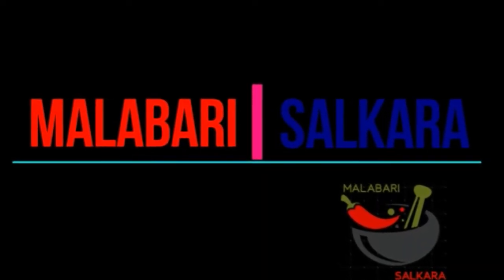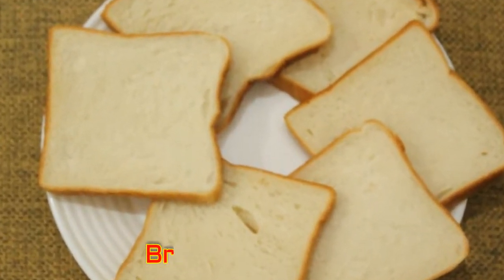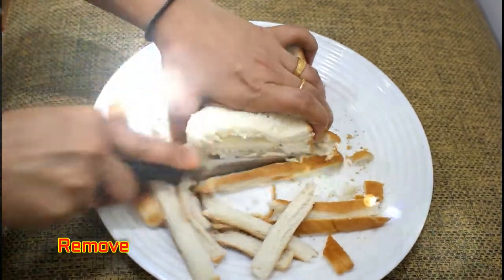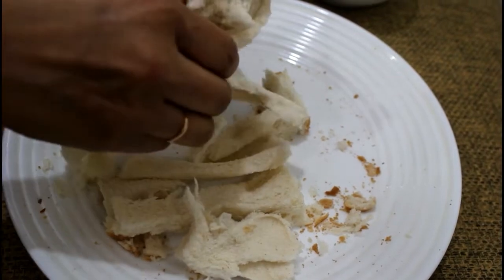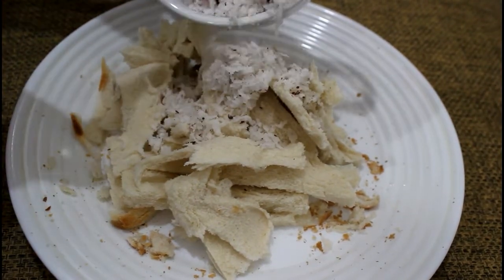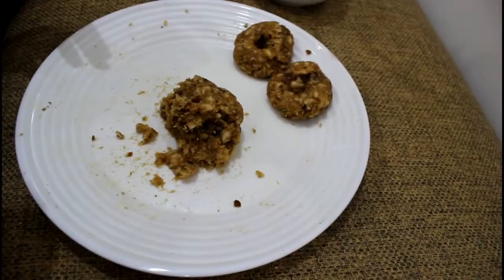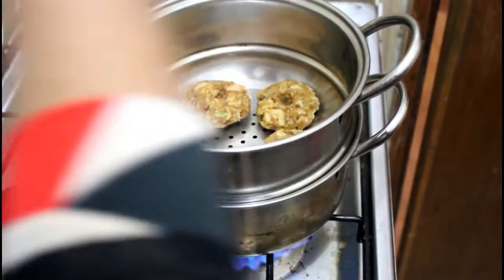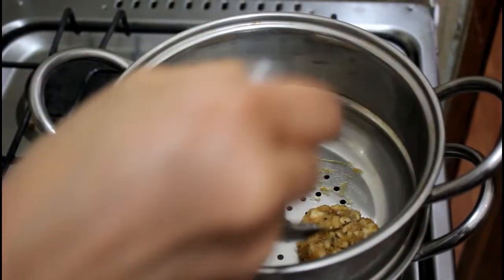3 MINUTE SNACK WITH BREAD !!!MALABARI SALKARA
3 MINUTE SNACK WITH BREAD